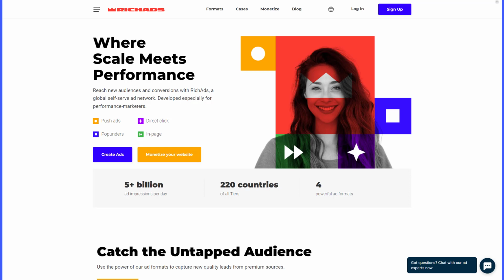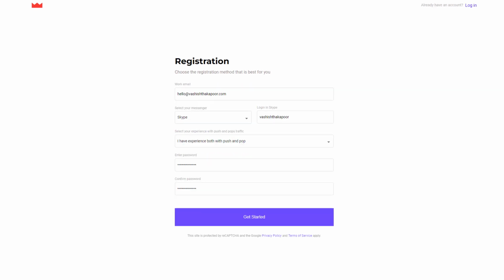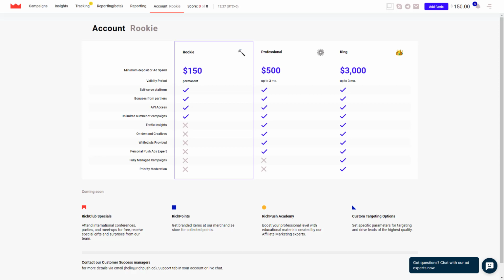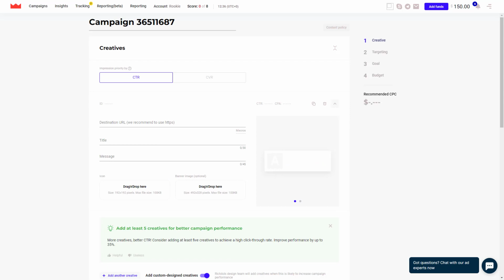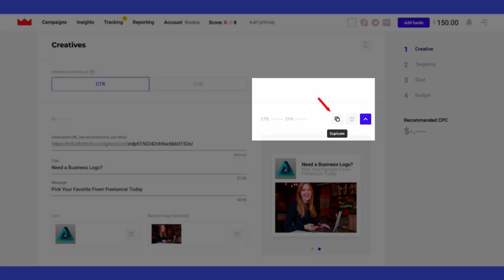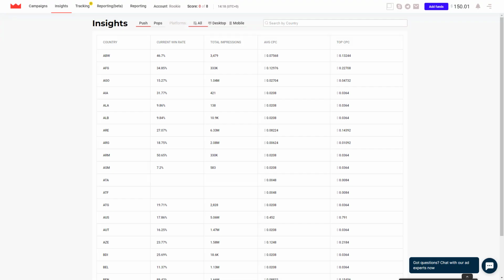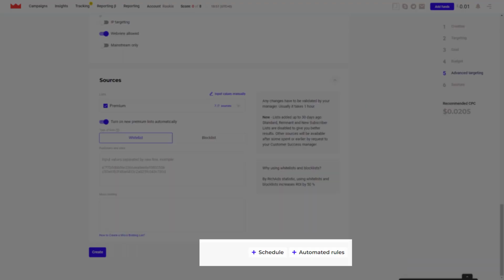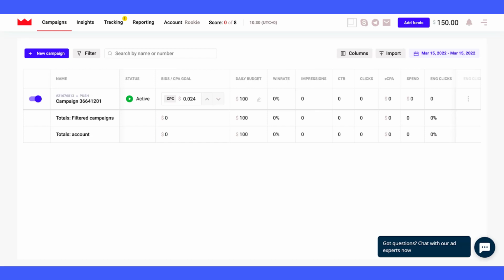RichAds Review [In-page push ads tutorial] - Promo Code for 10% Bonus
Promo Code: VASHISHTHA
Tip: Tell the above code to your account manager to get the bonus.

In this RichAds, I have explained how you can easily sign up, add funds and launch your first campaign on the RichAds advertising platform.
In-page Push is yet another interesting and high-converting traffic source. If you want to promote your CPA campaign or have a good offer to promote, choose In-page push and enjoy a high conversion rate.

RichAds Platform also supports audience retargeting and a custom audience list for each campaign.

Relevant key terms:
RichAds Review
RichAds In-page push ads review
RichAds promo code
Best RichAds Coupon for Top-up Bonus,
Ad-Network Reviews
Is RichAds the best ad network of all time?